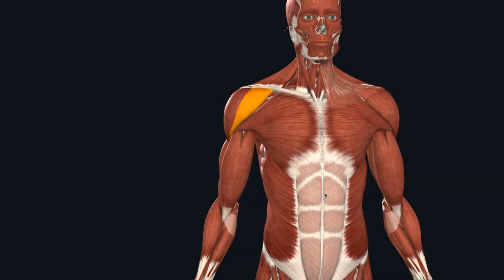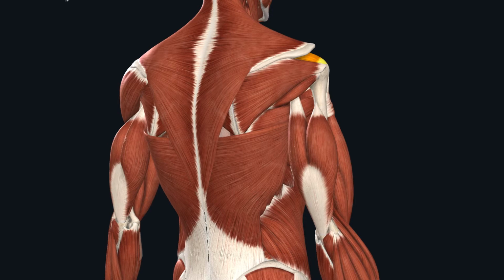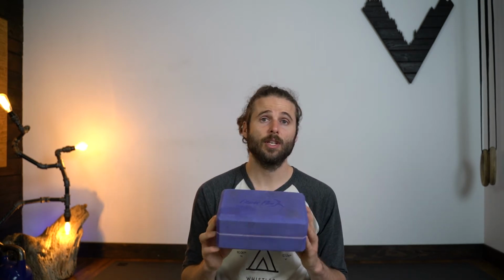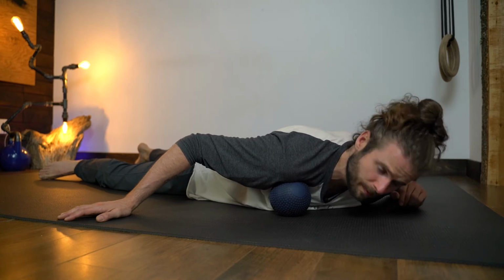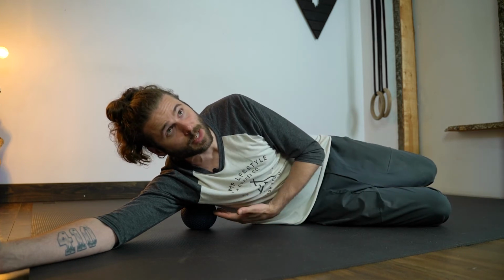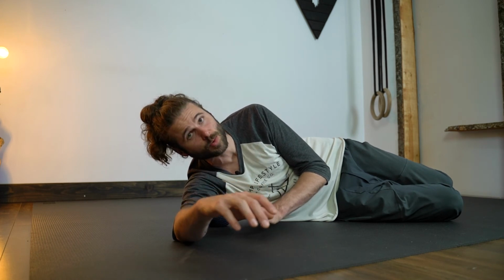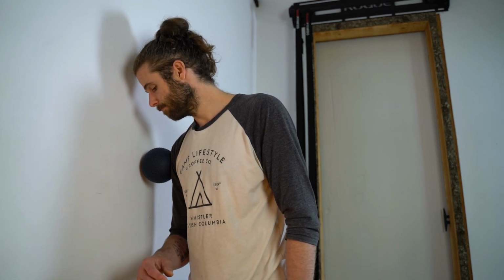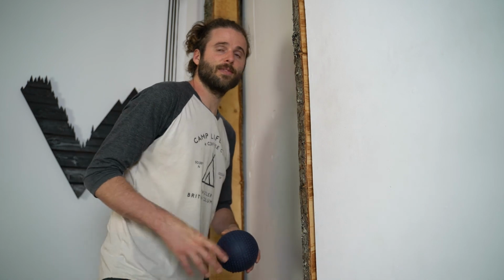Foam Rolling for Shoulder Health (follow along)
Mike (Registered Massage Therapist) is here to take you through a guided foam rolling session for the shoulder. The focus in this session is on the rotator cuff and surrounding muscular and connective tissue. This video is for anyone looking to perform regular maintenance or injury rehab.

Remember to care for yourself with intention and have fun :)
- K&M